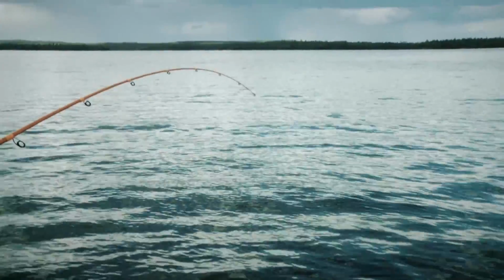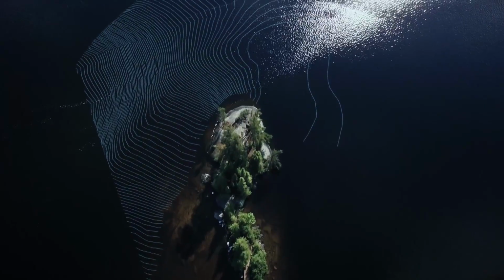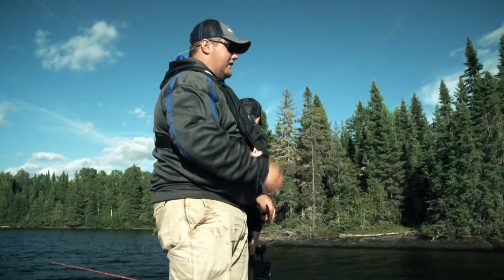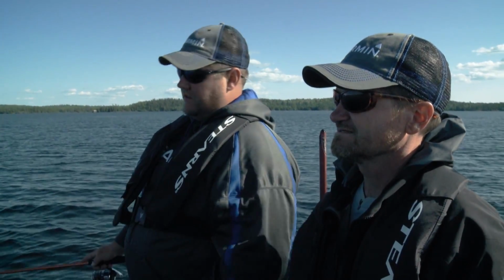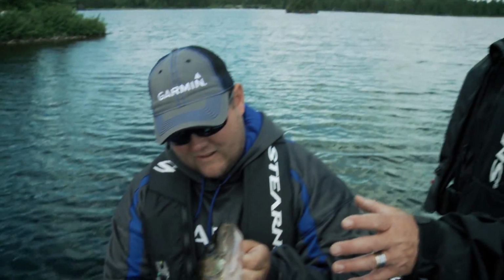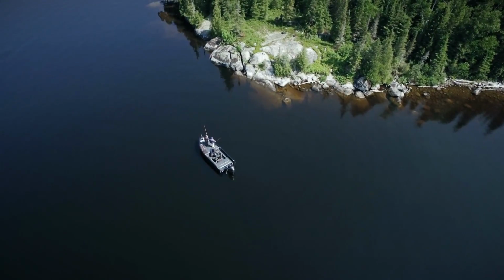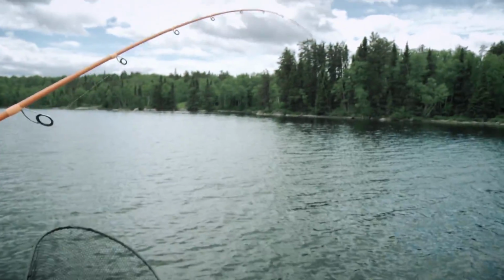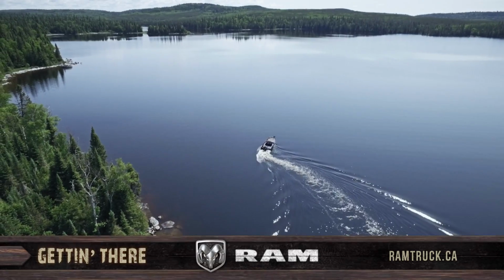How To Use GPS Mapping for Walleye | Fish'n Canada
In this episode Pete Bowman travels the Algoma district to Loch Island Lodge on Wabatongushi Lake. He is confronted not only with finicky Walleye gorging on mayflies, but a crazy loon trying to steal his catch! Pete still manages to score some great fish with the help of new technology from his Garmin electronics.

One of Canada's longest-running fishing shows, Fish'n Canada travels from coast to coast in search of trophy fishing opportunities. First started by brothers Angelo and Reno Viola in 1986, The Fish’n Canada Show has been on the air for over 30 years. Today, Angelo is joined by lifelong fishing buddy, Pete Bowman, and the pair continue to travel across Canada educating anglers using the experience they’ve gained over the years